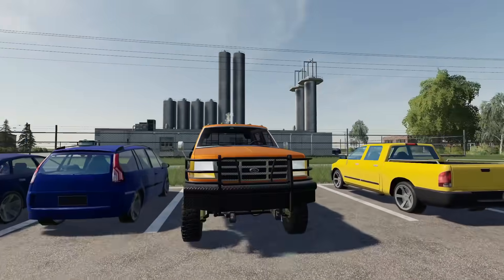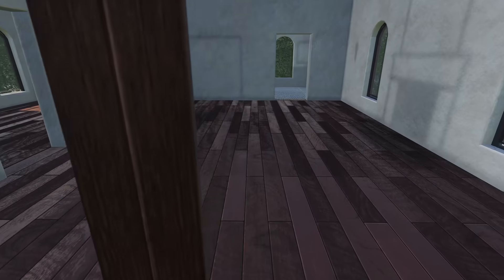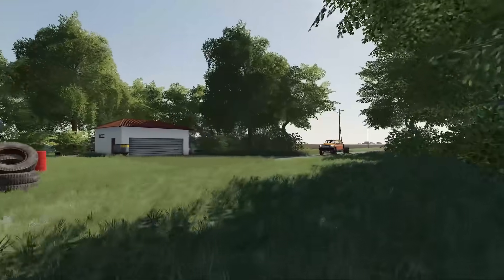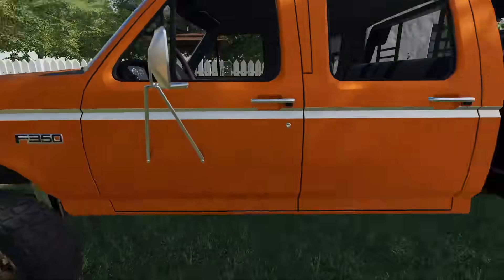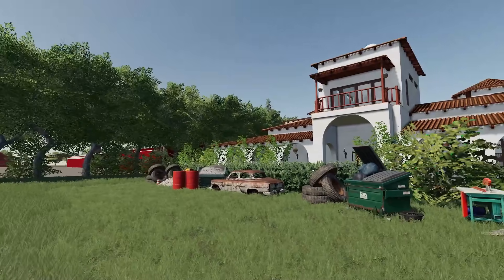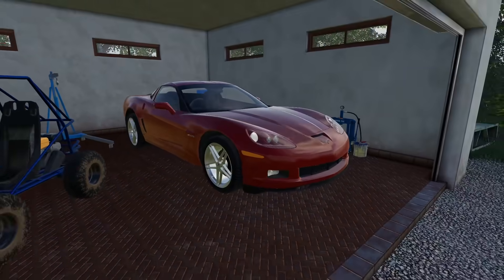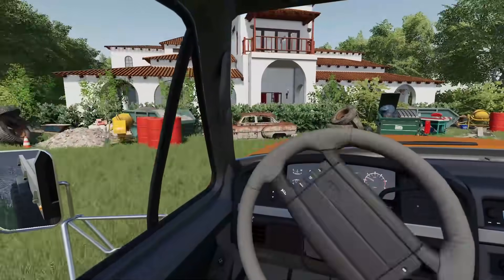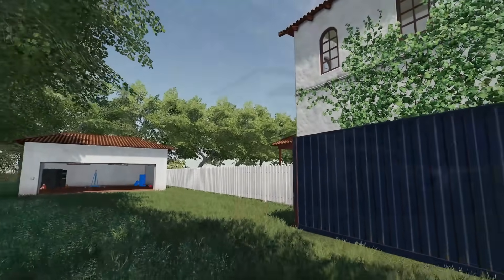I BOUGHT AN OLD ABANDON MANSION AND FOUND... | (ROLEPLAY) FARMING SIMULATOR 2019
today we head out to check out an old abandon mansion i bought a few days ago. after checking out the property we get the garage open and find... hope you guys enjoy (:

FREQUENTLY ASKED QUESTIONS:
1. how do i download mods for farming simulator 19 on pc? here i have made a detailed video on how

3. what do you play on? PC